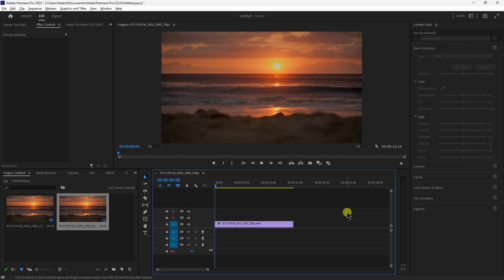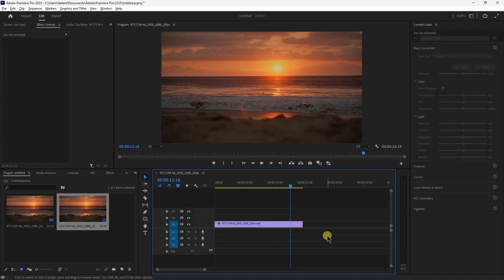How to Zoom in on Premiere Pro Timeline (EASY)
In this video, I show you how to zoom in on premiere pro timeline. Did this video help? Thanks!